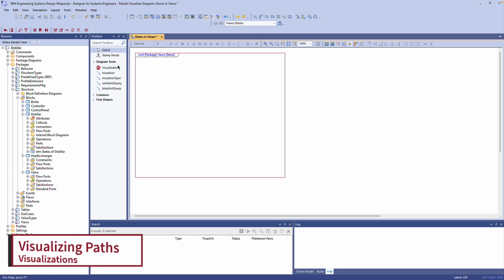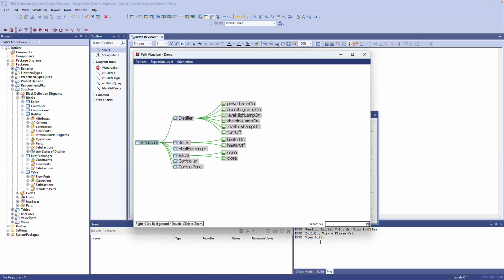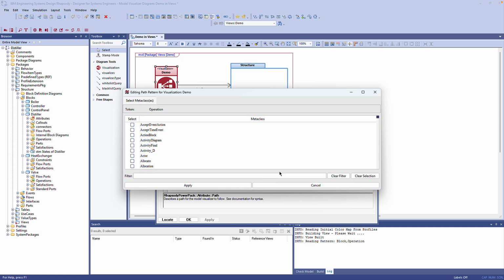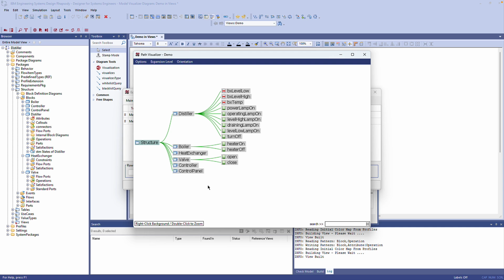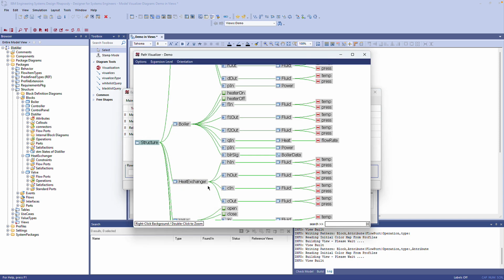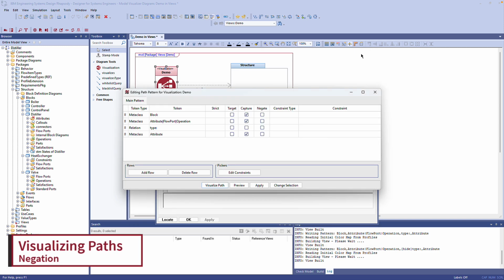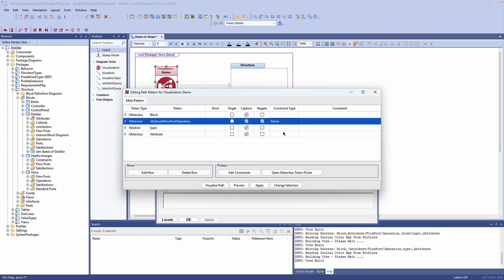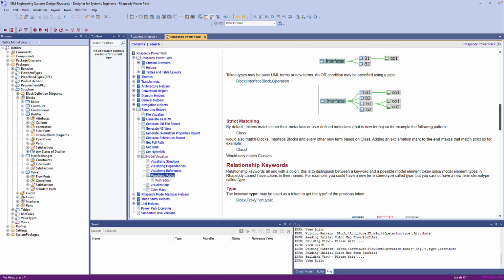57. Power Pack for IBM Rhapsody - Visualizing Paths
📌 Large and complex models can be a challenge to understand or communicate, or to find the right parts to modify when updates are needed. Visualizing specific parts or excerpts of the model can be tremendously helpful to understand the model. Leveraging Paths to create specific views will help you quickly identify and understand/communicate those parts of the model you are interested in. The Visualizing Paths helper included in our Power Pack for IBM Rhapsody provides you with an easy-to-use interface to specify exactly the visualization you need. Watch this video to find out more!

Chapters:
00:00 -- Introduction
00:41 -- Visualizing a path using Model Visualizer
01:39 -- Adding operations and attributes to the visualization pattern
02:38 -- Including relations into the visualization pattern
03:16 -- Hiding or negating tokens included in the visualization pattern
04:07 -- Applying constraints for filtering model elements to be visualized

Related links
SodiusWillert Power Pack for IBM Rhapsody: